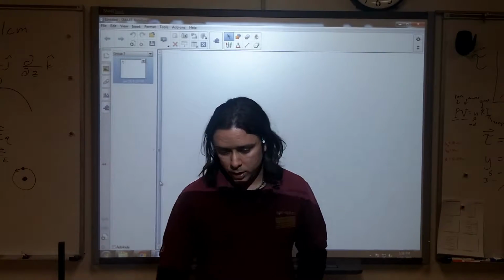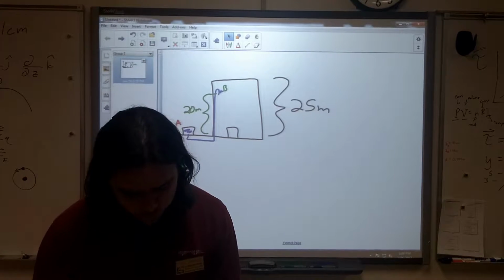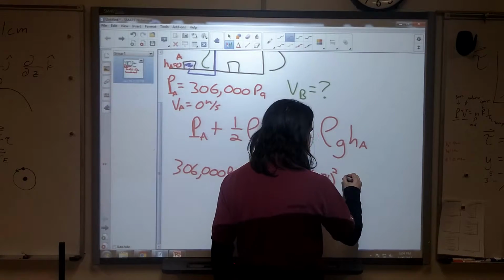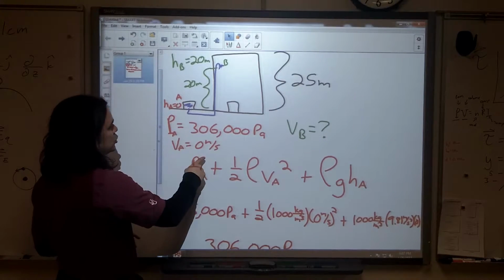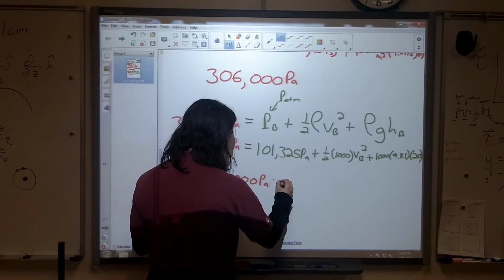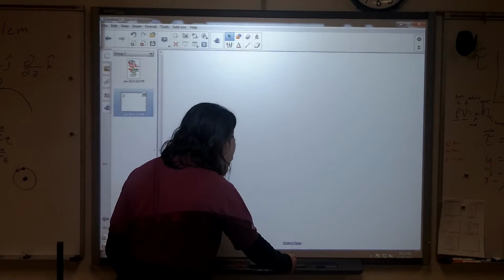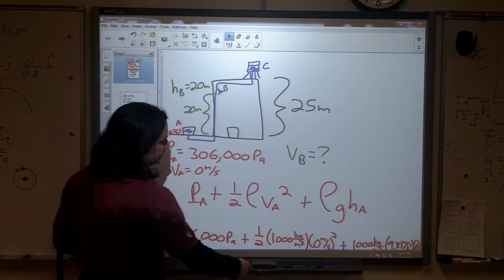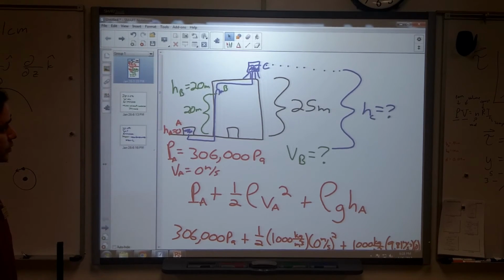GP 009Ga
A group problem designing a water tower for an apartment building.